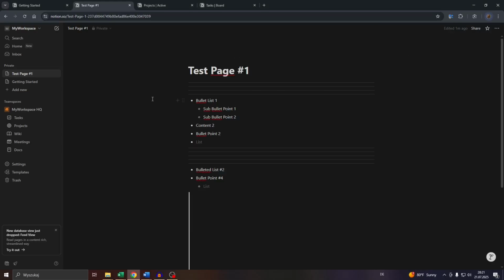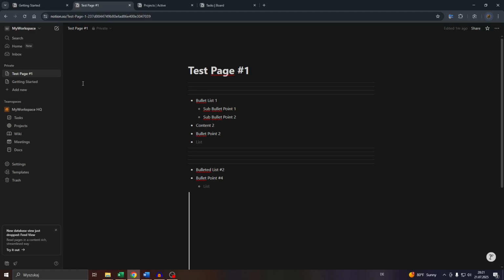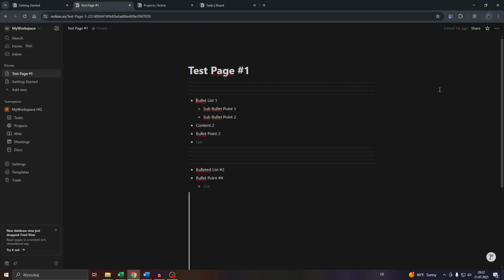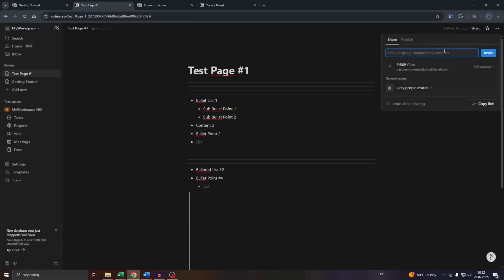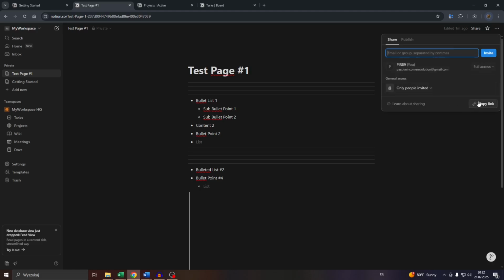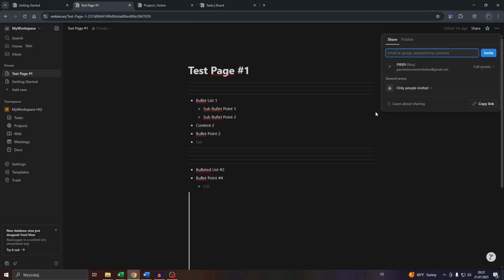How to Share Notion Page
Learn how to share a Notion page with others using public or private access options.